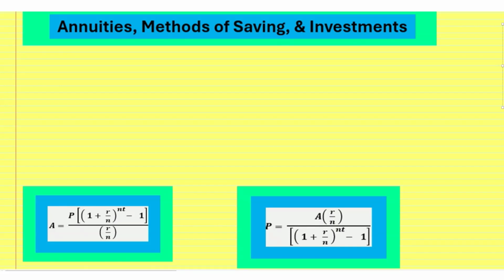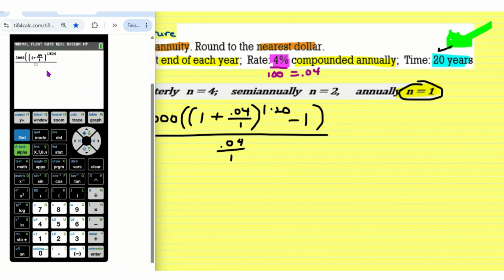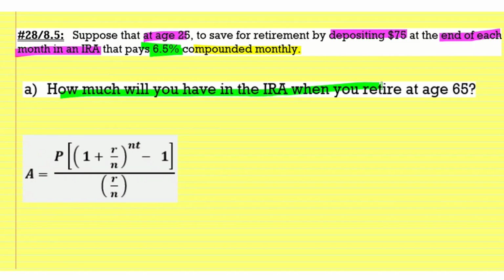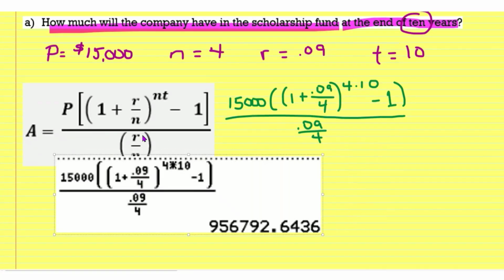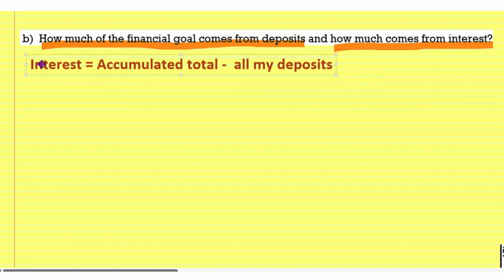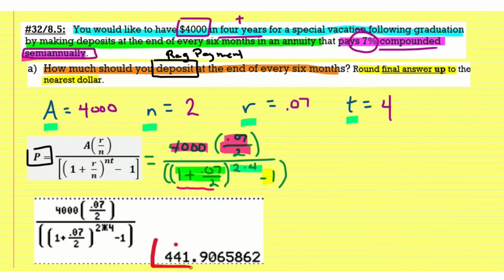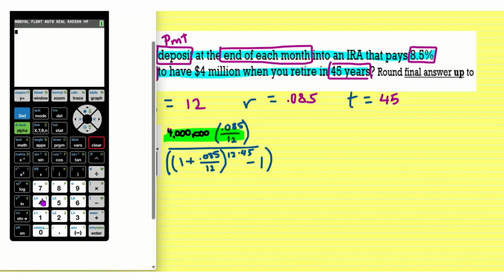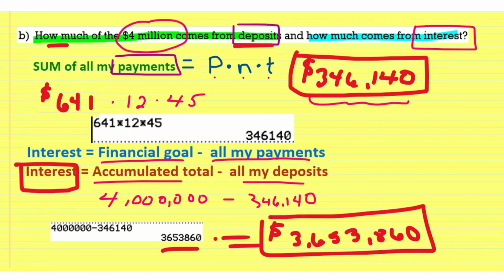Annuities, Methods of Saving, & Investments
Unit 4 sec 8 5 Page 8-10